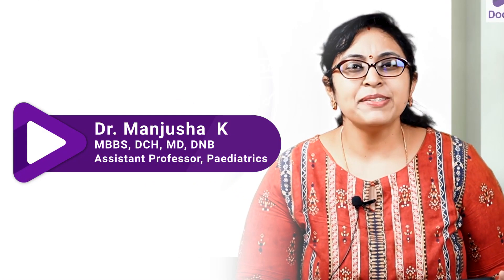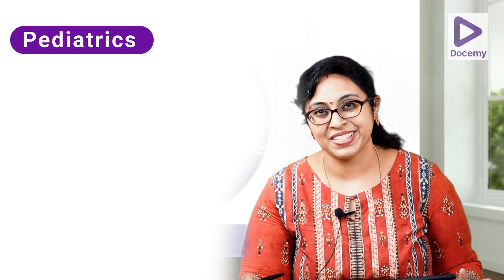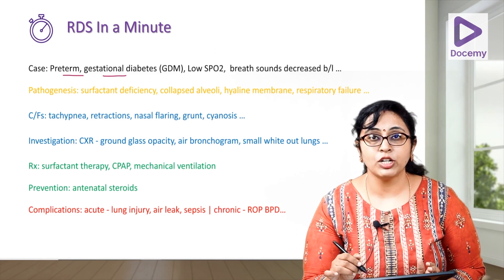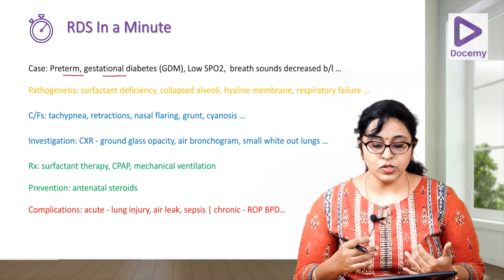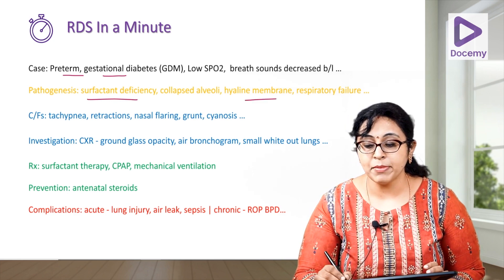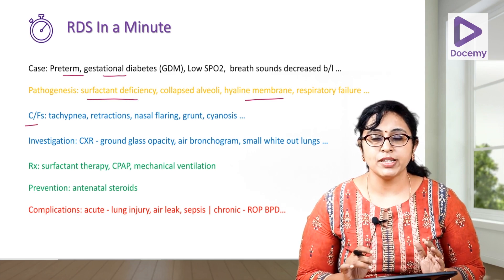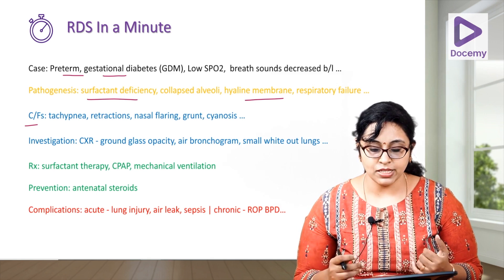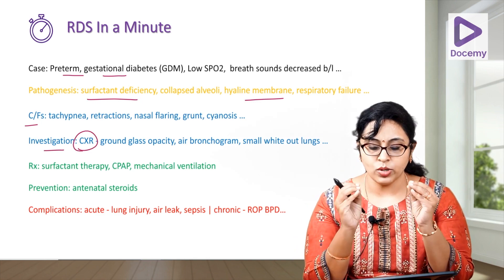DOCEMY: 4 DAYS TO THE LAUNCH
On the academic front, 🩺 students end up skipping topics due to lack of time. To address the problem, we came up with ultrashort video series in addition to the long videos. Topics that would otherwise take hours to learn compressed into 60 seconds 🔥